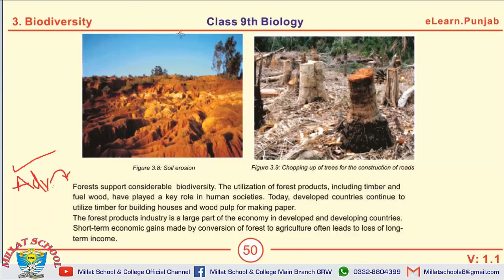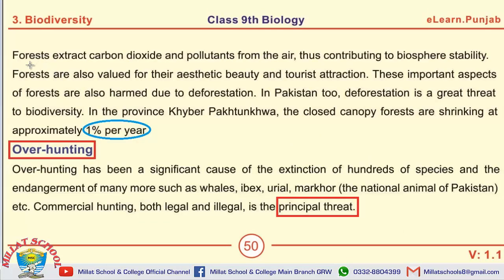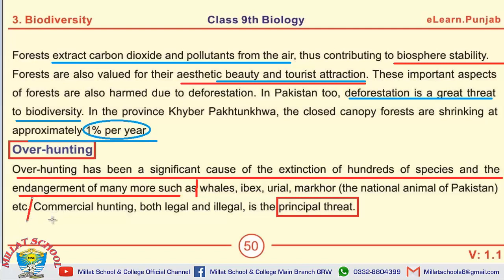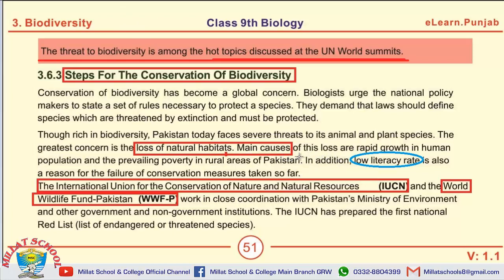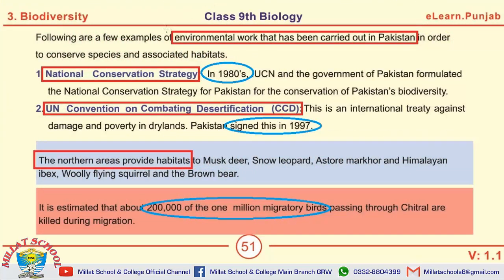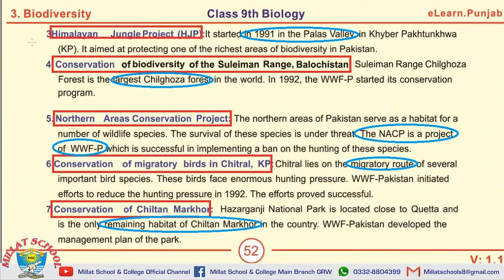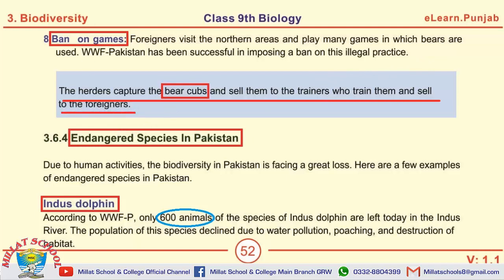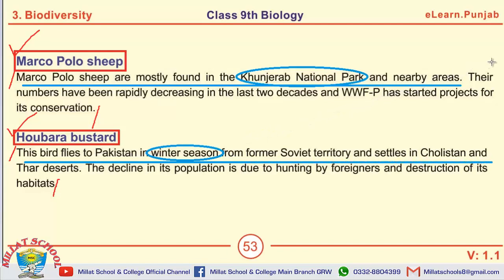Biology | Chapter 3 | Class 9th | MCQs, Short & long Questions | Part 7 | Millat School Grw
A complete guidance of MCQs, Short Questions, Long Questinos Chapter 3 Advantages of deforestation to Hanbara bustard.